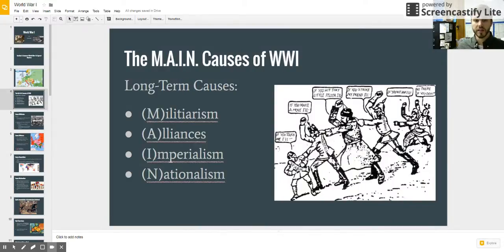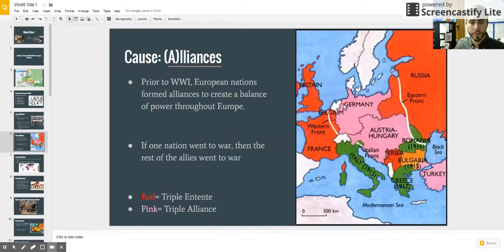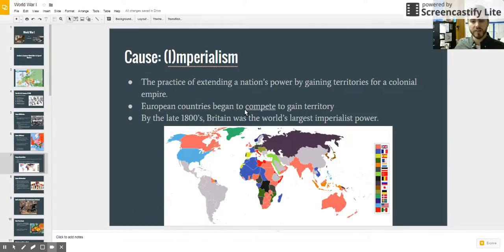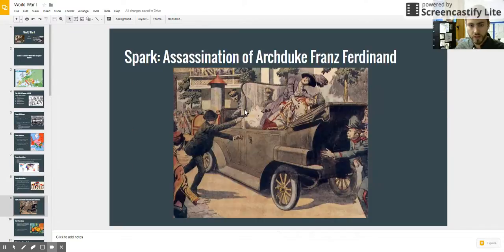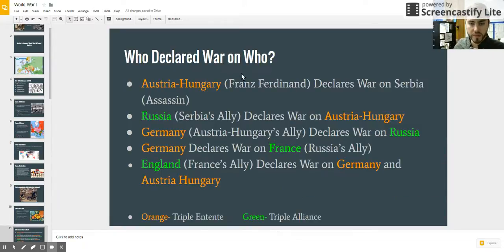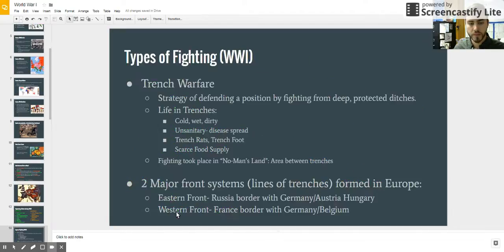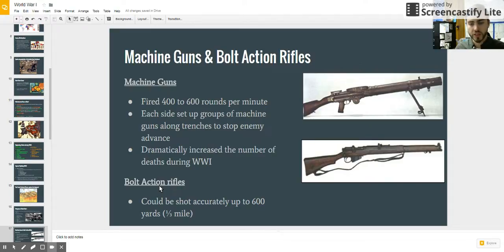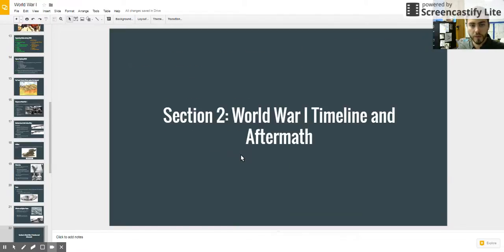World History: Causes of World War I & Types of Warfare